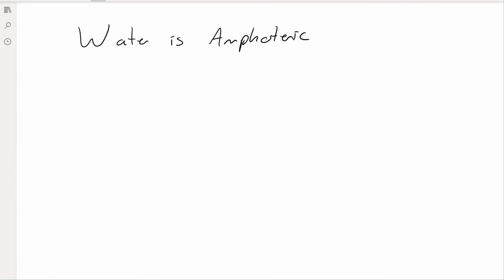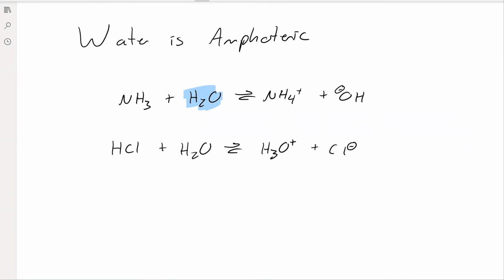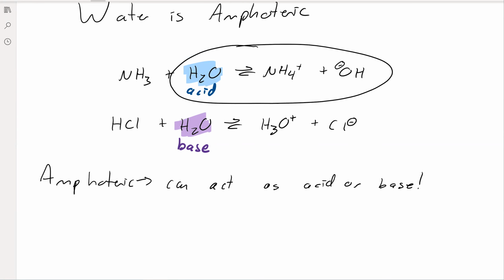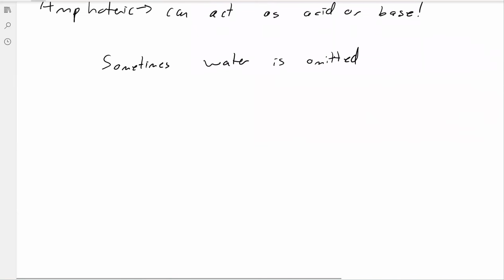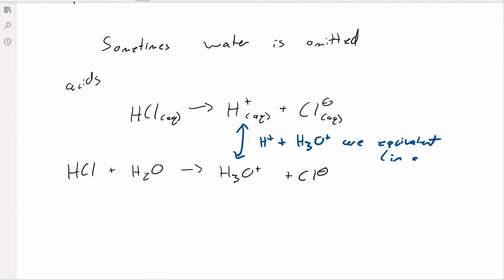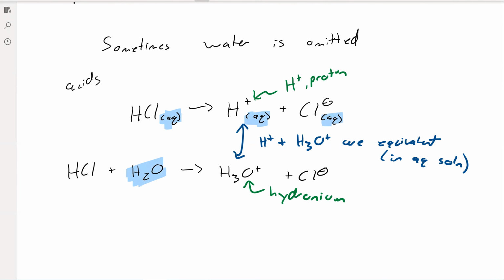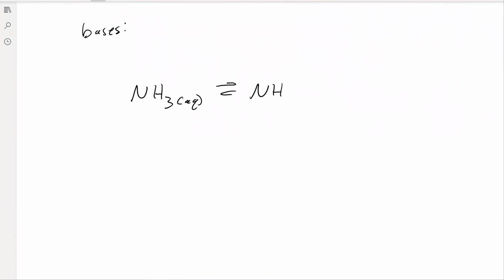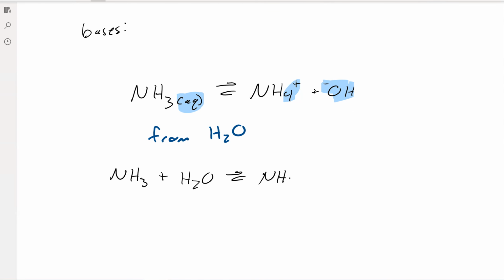CHEM100 15 3 Water is Amphoteric